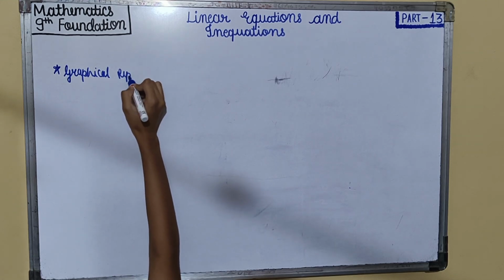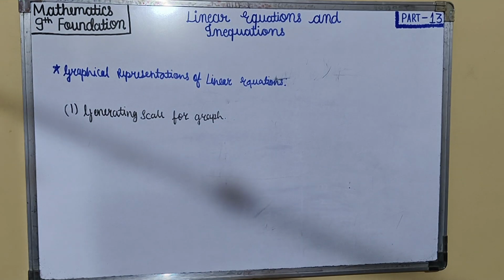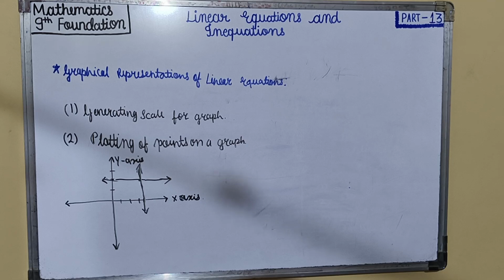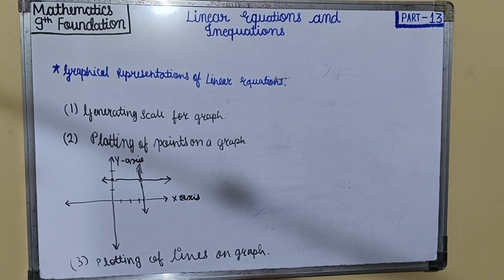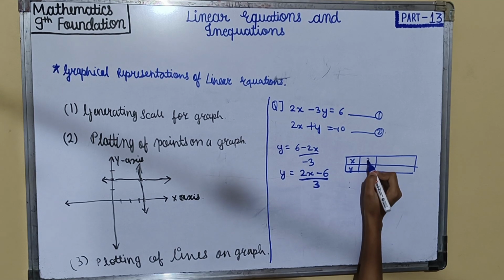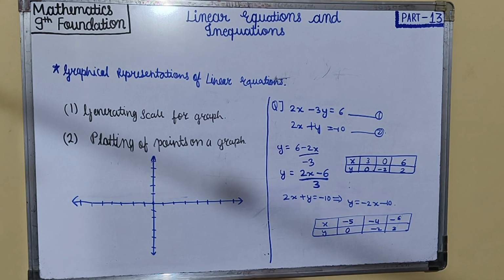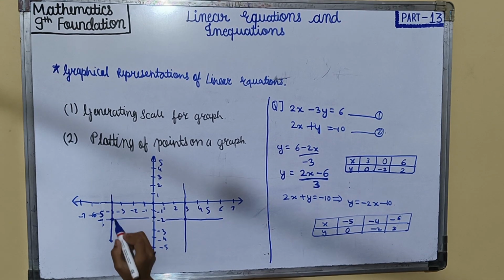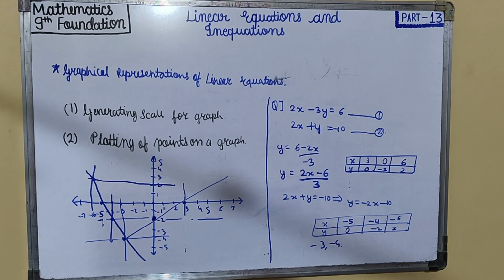Linear Equations and Inequations | Periodic Classification| Class 9 | Part-13